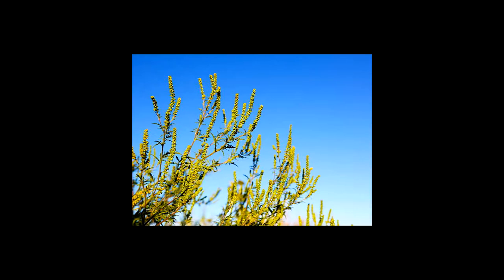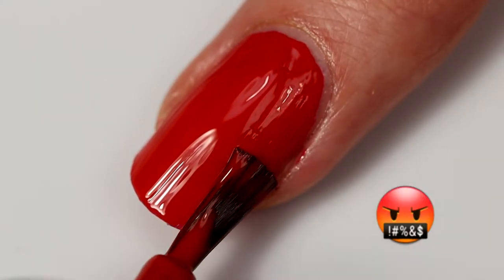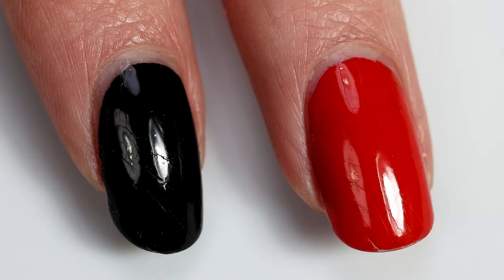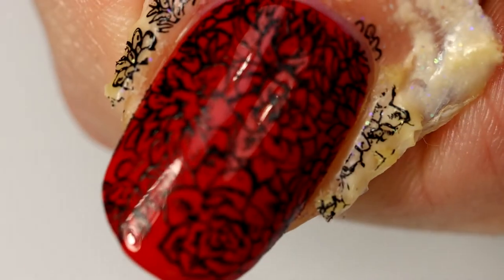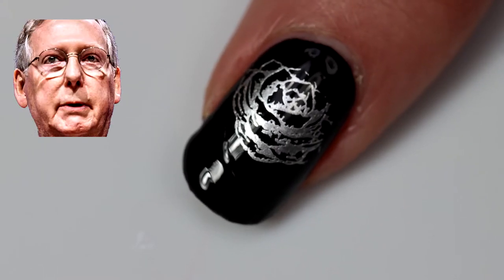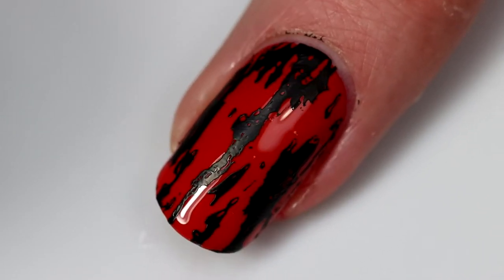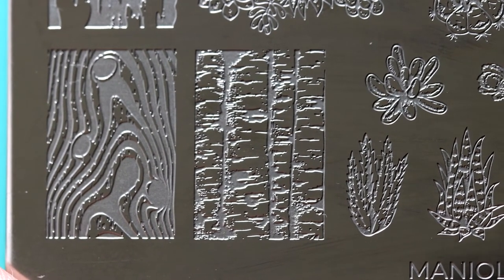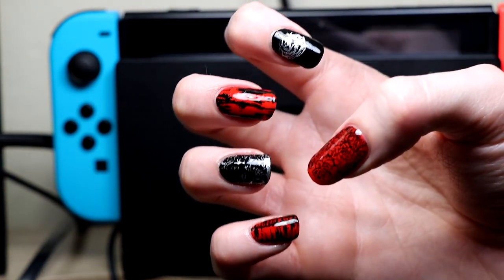Ruby Rose Stamping Manicure (RWBY)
Watch the stamping madness ensue as I do my best (and fail, sometimes) to make a manicure that's fitting for Ruby Rose, the Silver-Eyed Warrior!

The stamper, scraper, cleanup brush, nail art mat, and Lina stamping plate can be found

Stamping polishes, smudge free top-coat and Maniology M068 can be found